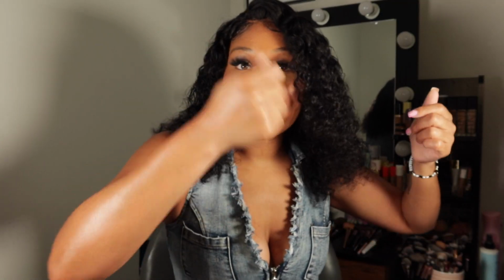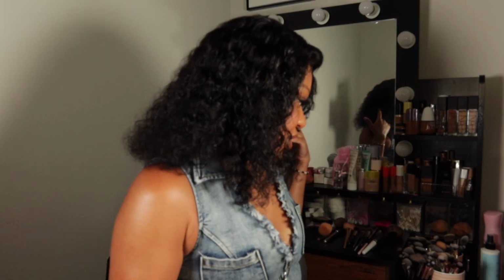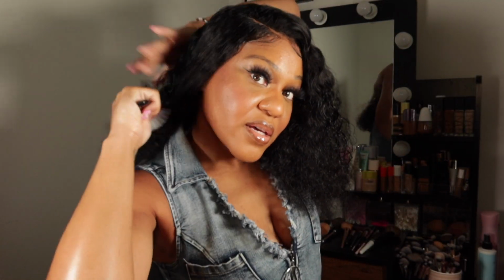$45 TikTok Wig Update: Still Worth It? 💇‍♀️ Honest Review After Weeks of Wear!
Wondering if the $45 TikTok wig is still worth it? 💇‍♀️ After weeks of wear, I'm back with an honest update! I'll share how the wig has held up, if it’s still looking good, and whether it's worth your money. If you're considering this affordable wig, watch this review before you buy!

♛Grow and optimize your youtube channel by using Tube Buddy!

►Baltimore, MD to Tampa, FL
Licensed Esthetician
Free Spirit
Highly Sensitive Empath
SU Alumni

►All rights to this content are owned by Born Empress, LLC.